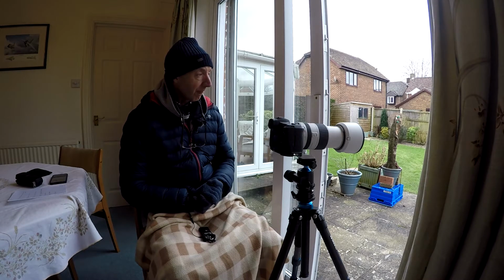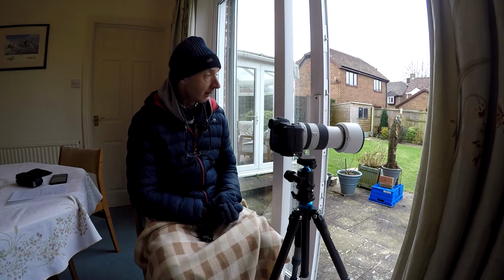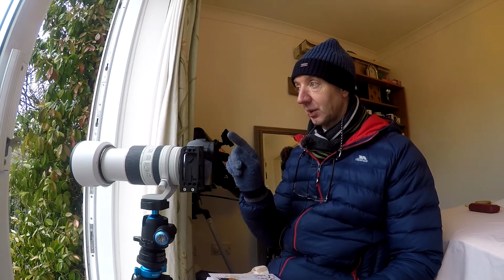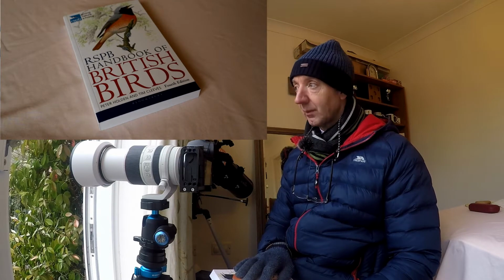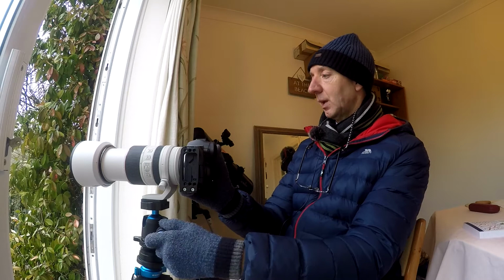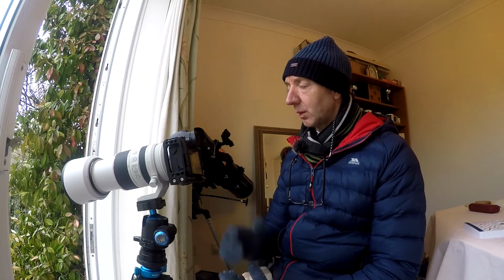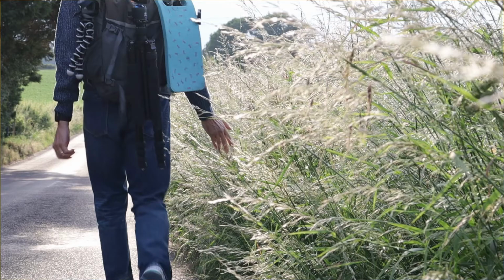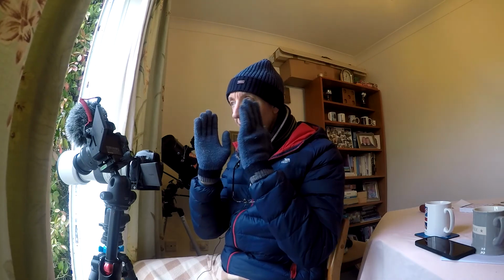RSPB bird watch, new set up,& a give away.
I'm continued to be amazed at the variety of birds that come into the garden some of which I have never seen before , now in the middle of lockdown I have found this project extremely rewarding and therapeutic so why not put your feet up grab a coffee  and join me in an extend video of photographing the birds in the garden.